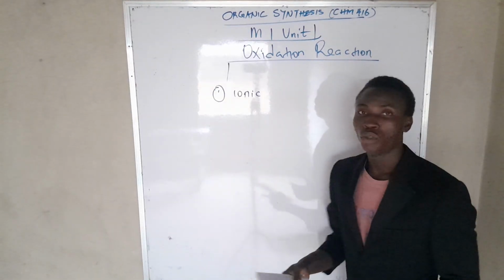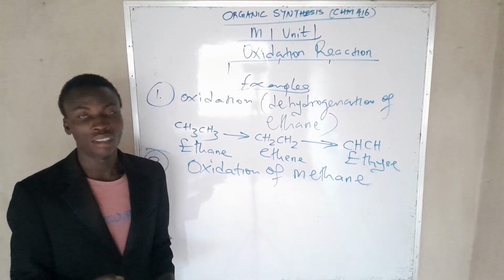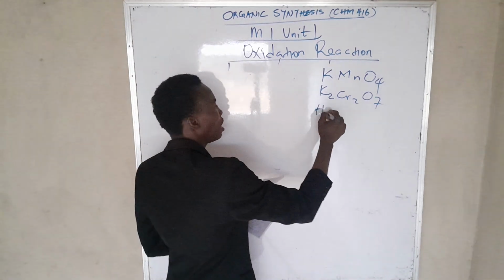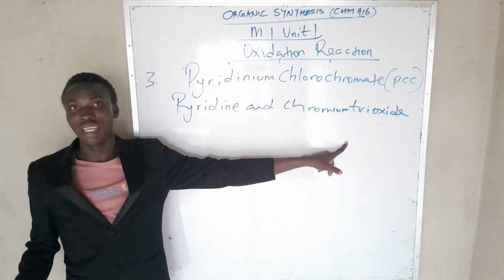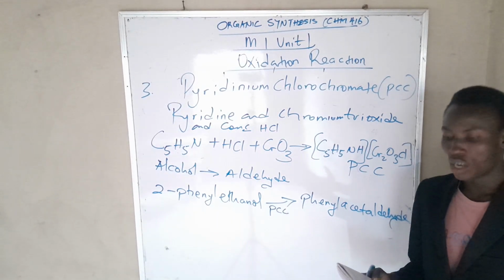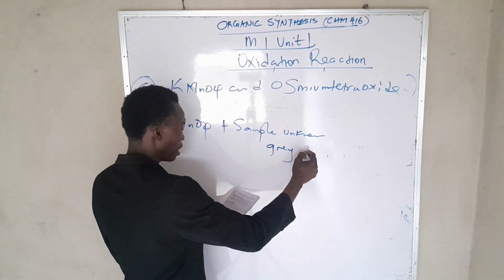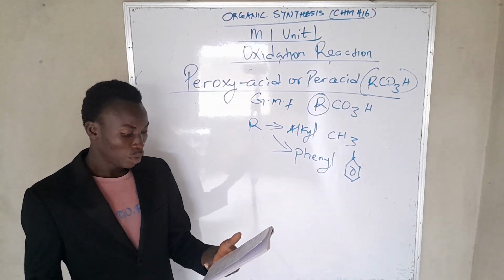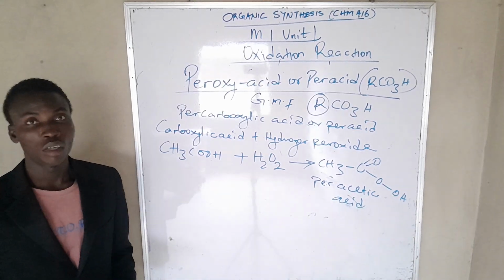CHM 416 ORGANIC SYNTHESIS